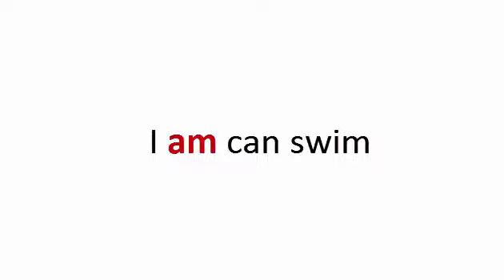level 21 unit 2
Hartley, B., Viney, P., & Falla, T. (1995). New American streamline: An intensive American English series for beginners. Oxford: Oxford University Press.